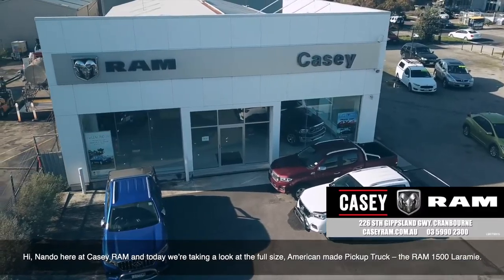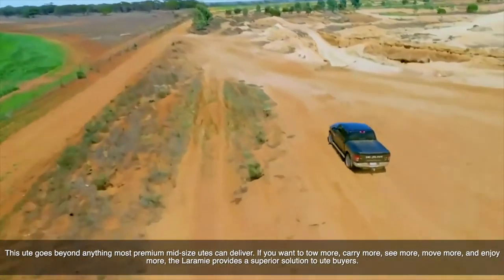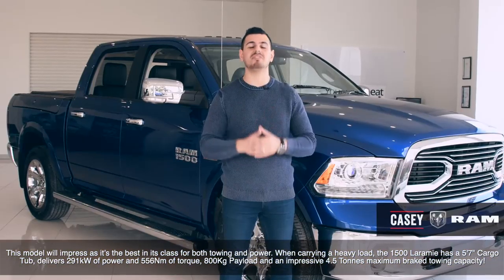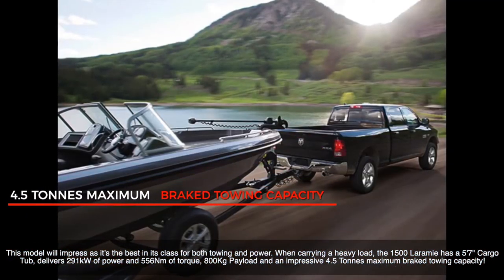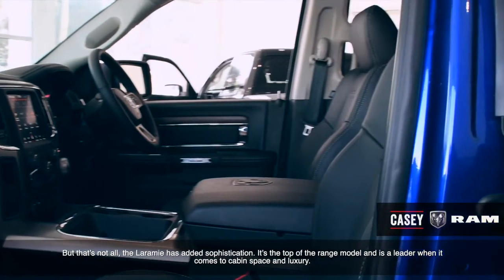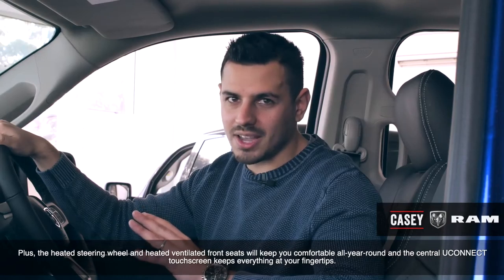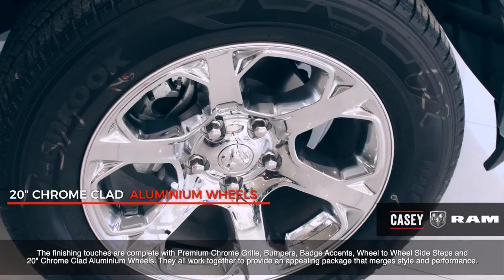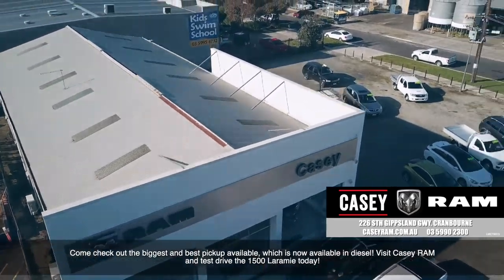Discover The American Made RAM 1500 Laramie at Casey RAM (July 2019)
Today we’re exploring the full size, American made Pickup Truck – the RAM 1500 Laramie.

This ute goes beyond anything most premium mid-size utes can deliver. If you want to tow more, carry more, move more, see more, and enjoy more, the Laramie provides a superior solution to ute buyers.